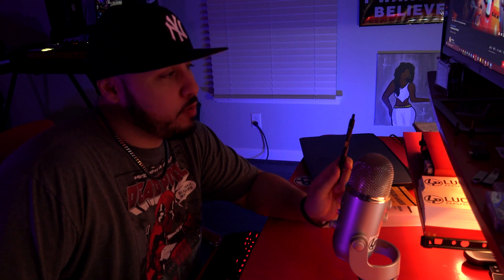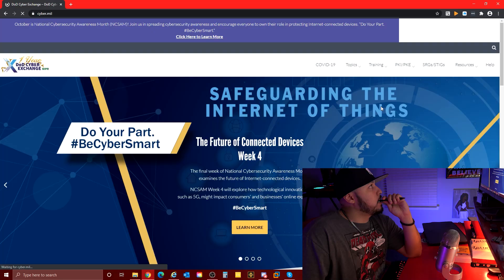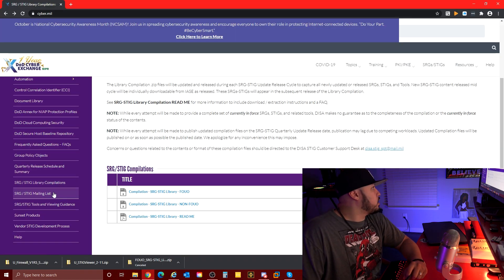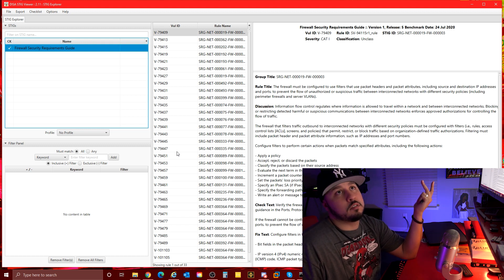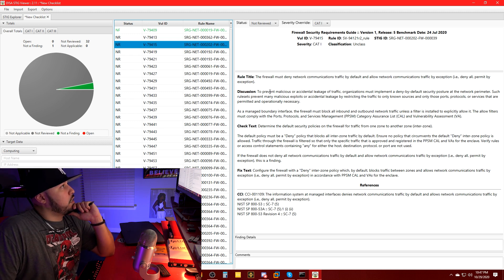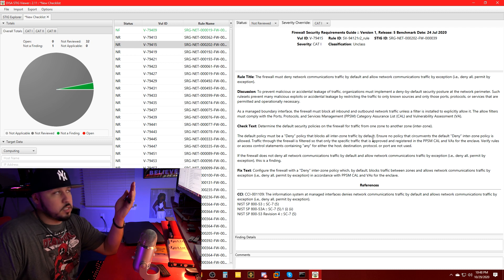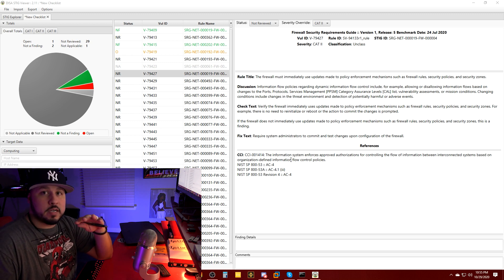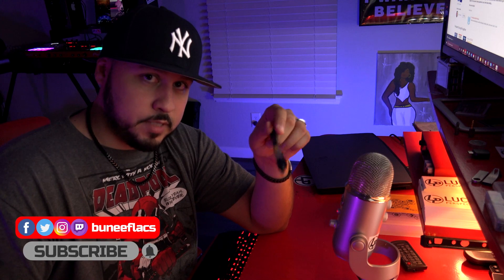STIG'ing a Firewall!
00:18    Operator Handbook Giveaway
01:21    Next Book giveaway
01:50    Intro to video
03:15    Cyber.mil website
03:33    Pull down the STIG/Viewer refresher
03:55    Searching for specific STIGs
06:55    STIG'ing my personal firewall
07:36    Opening and creating a checklist
09:27    And Go!
13:33    Not Applicable vs Open
16:26    DOD STIGs are usually overkill